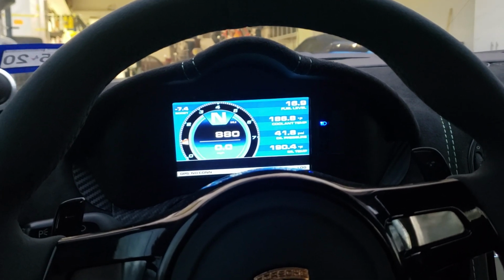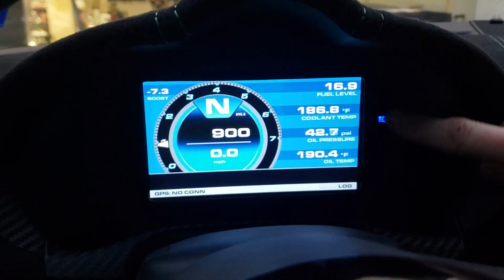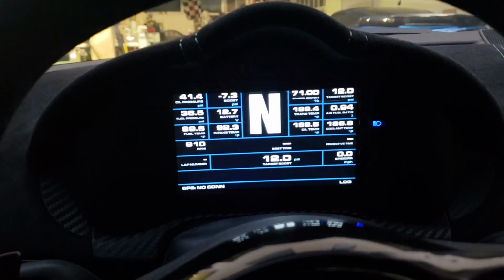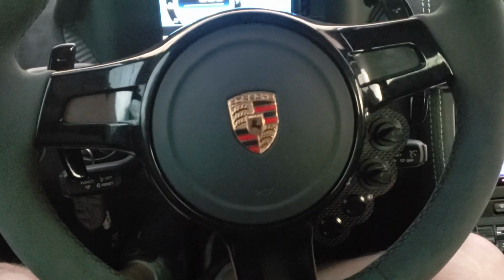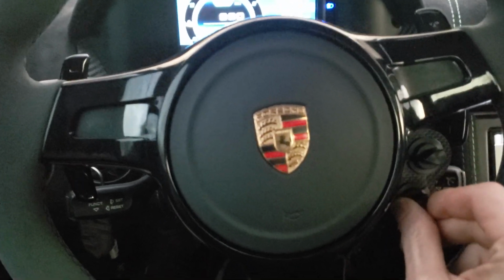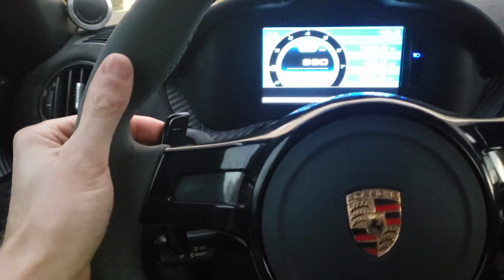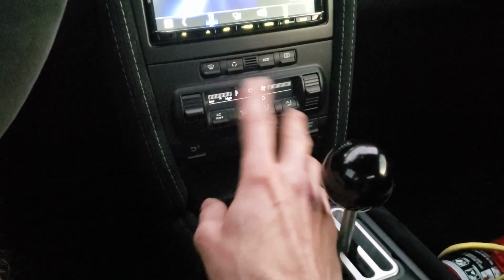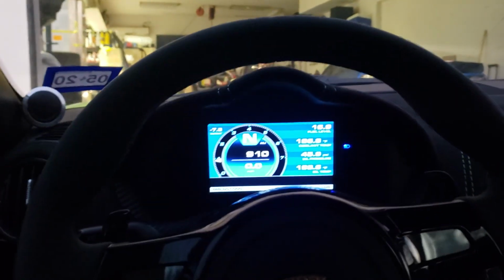Better use of flappy paddles for the LS Twin Turbo Cayman